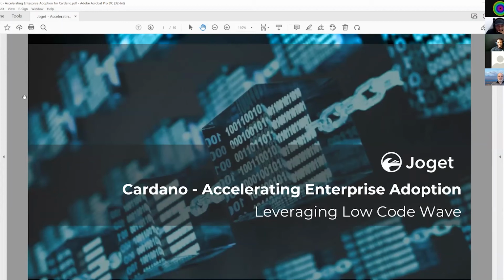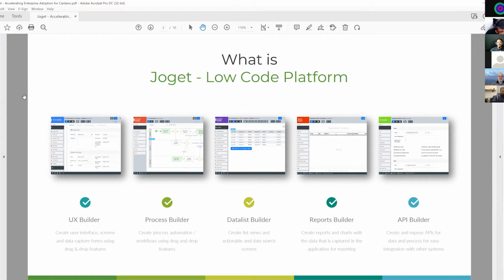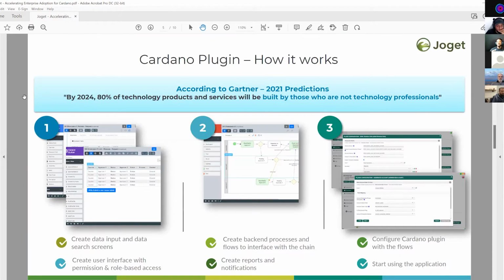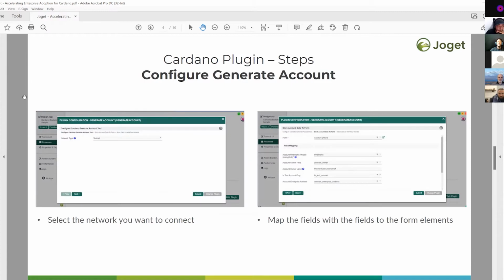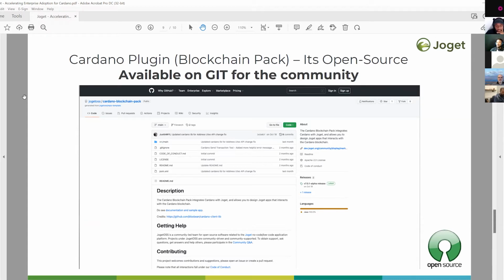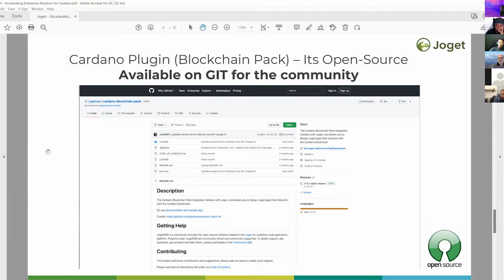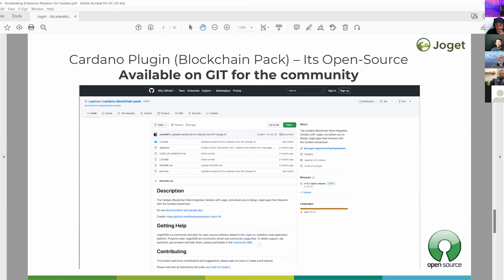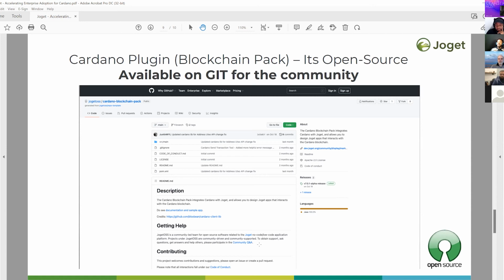Accelerating Enterprise Adoption for Cardano with Joget | Leveraging the Low Code No Code Wave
Cardano is a third-generation, open source, decentralized proof-of-stake (PoS) public blockchain platform, that aims to be a decentralized application (DApp) development platform with a multi-asset ledger and smart contracts. It is also home for the cryptocurrency ADA.

With Joget's extensive plugin architecture, we will be able to design Joget apps that can transfer real-world value and make the best use of certain unique features of Cardano. This includes embedding form data into the transaction's metadata and storing it into the blockchain.

This presentation was made as part of the Cardano Community's December 2021 Catalyst IdeaFest in reference to the Joget, SCI, WADA Catalyst proposal I authored. The proposal can be read here: